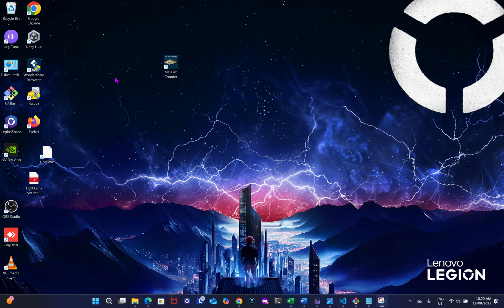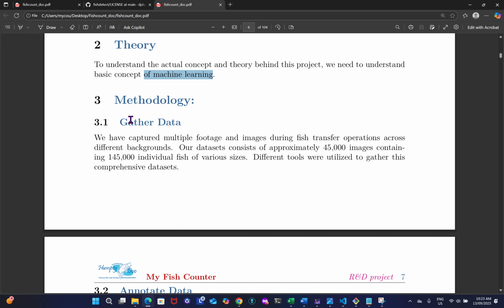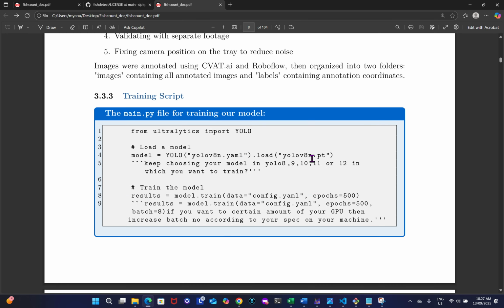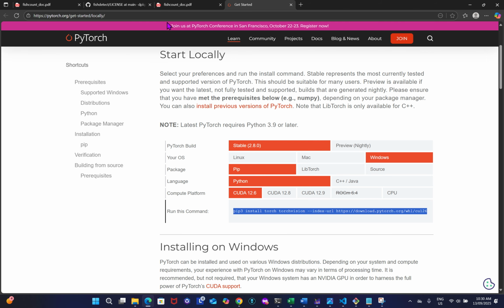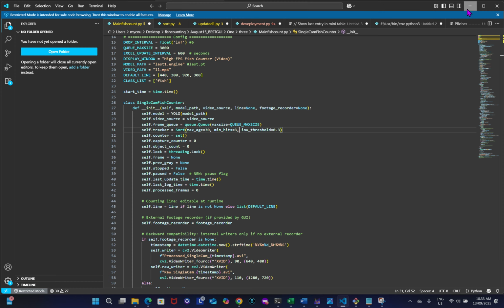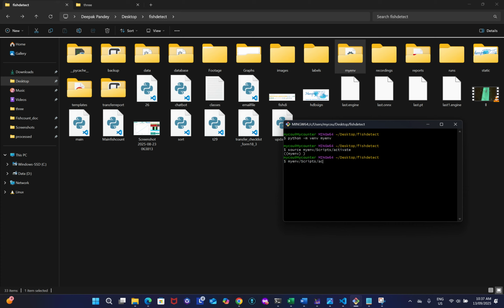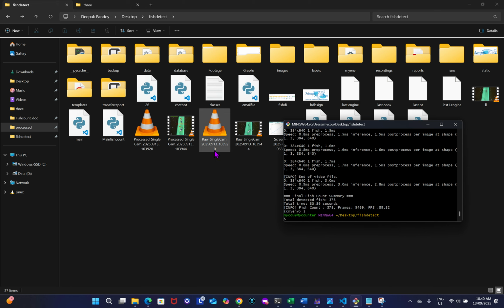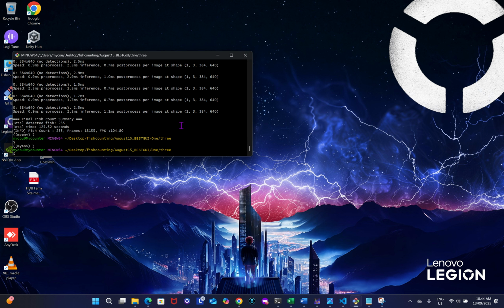Tutorial Mainfishcount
This is a tutorial for mainfishcount system.  Here, as shown in documentations. It is mainly shown for user rather than developer.

The github for this project is in you can clone and work on that way.